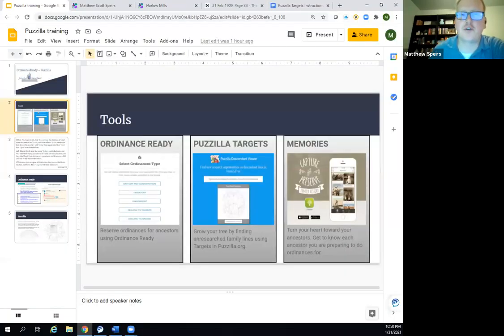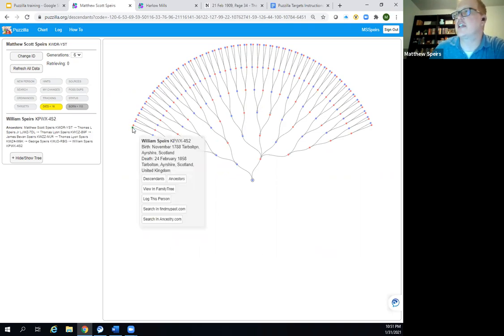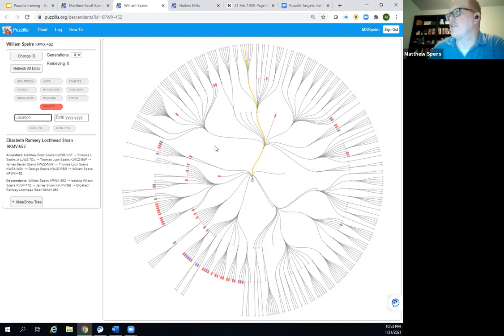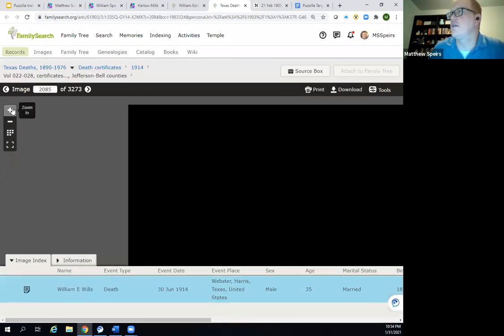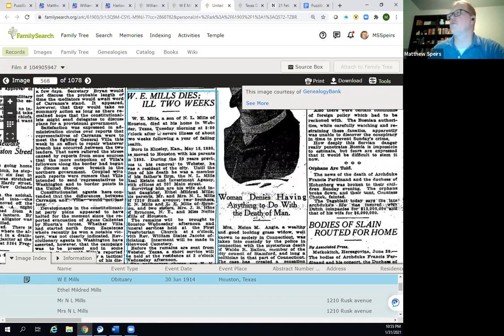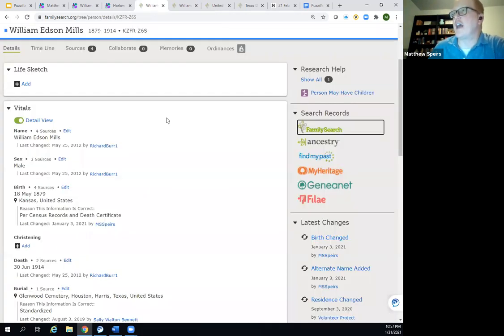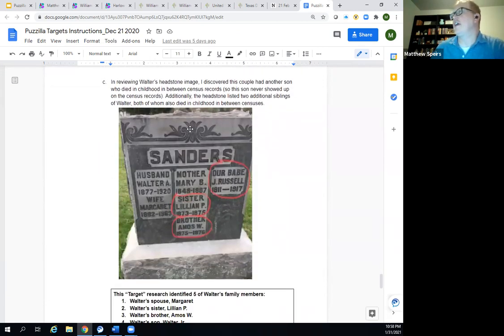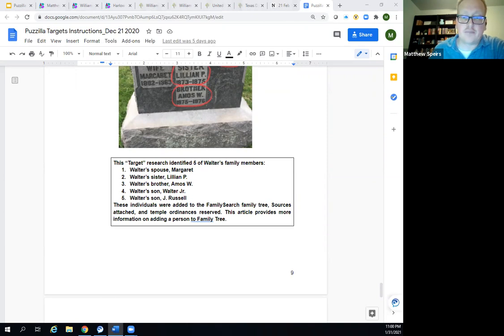Puzzilla Targets Training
Training video from Brother Speirs on how to use the Targets feature in Puzzilla.